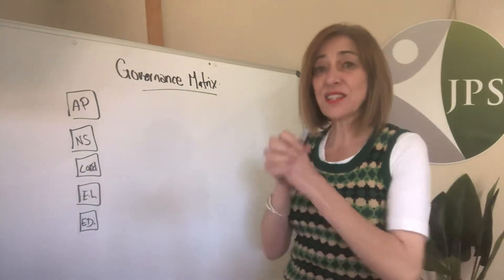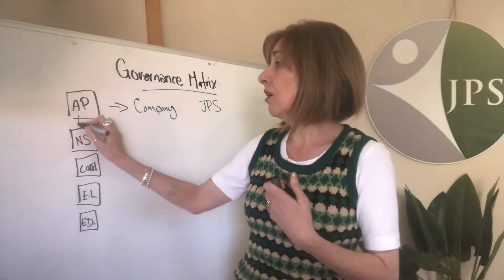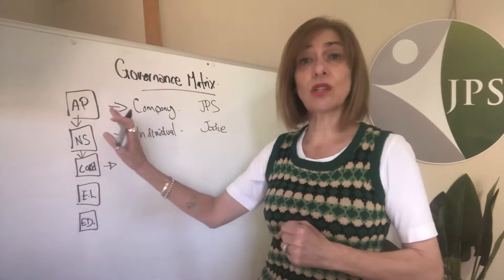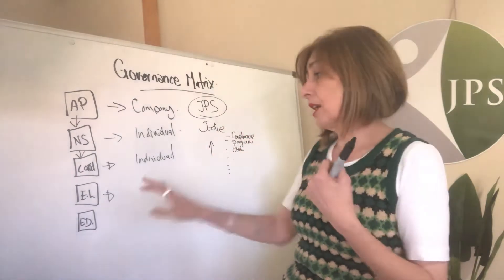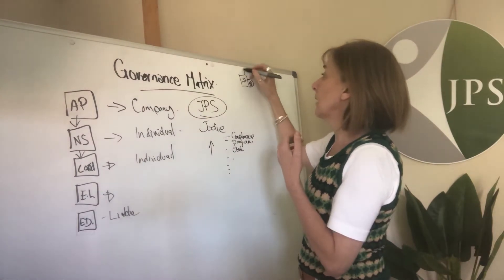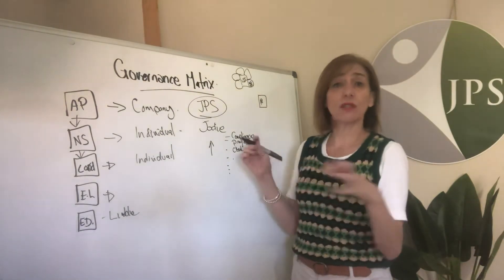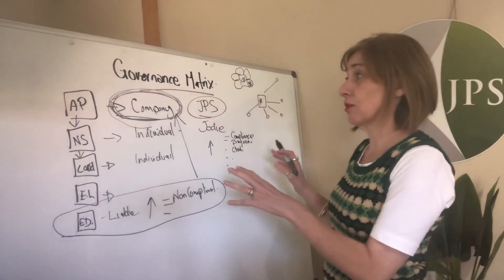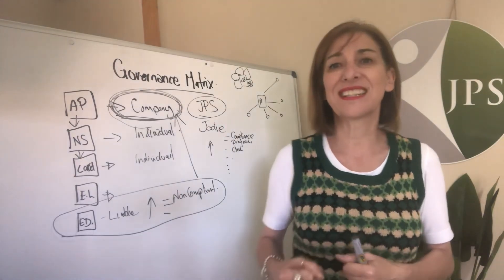Governance Matrix for Family Day Care Service Providers